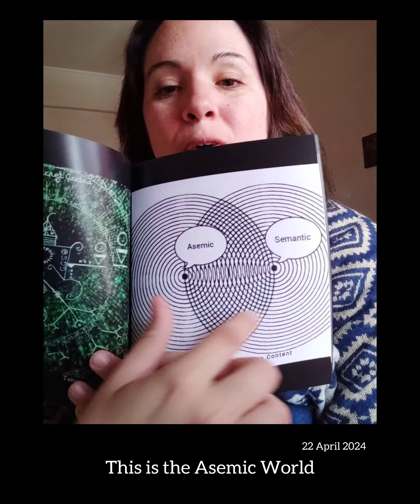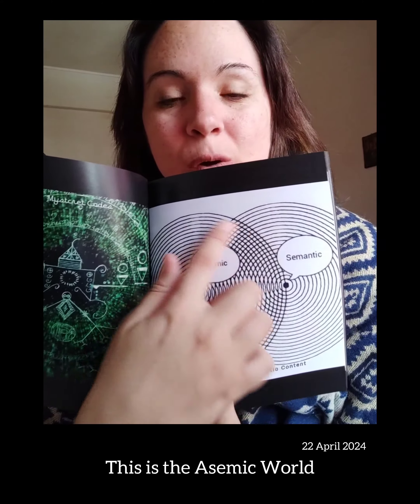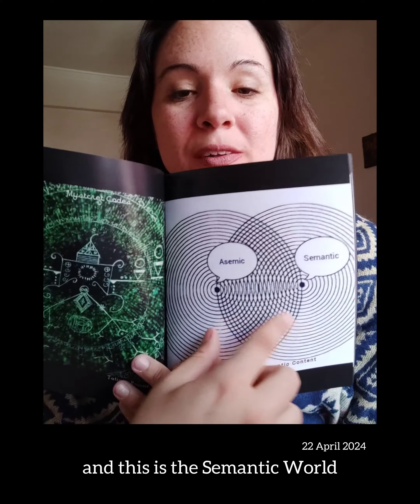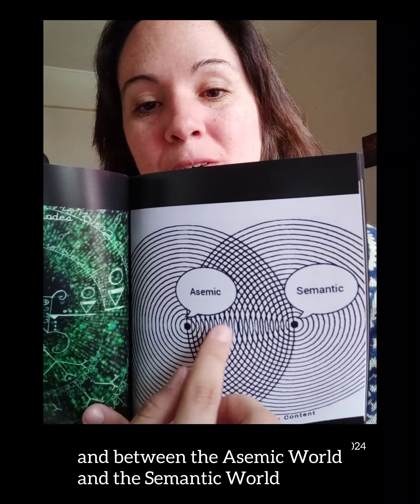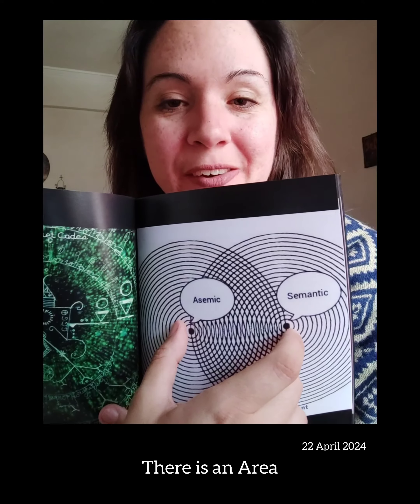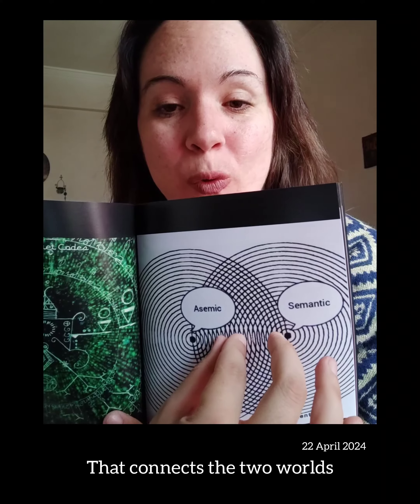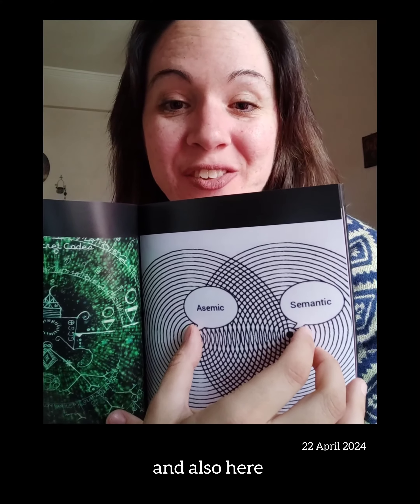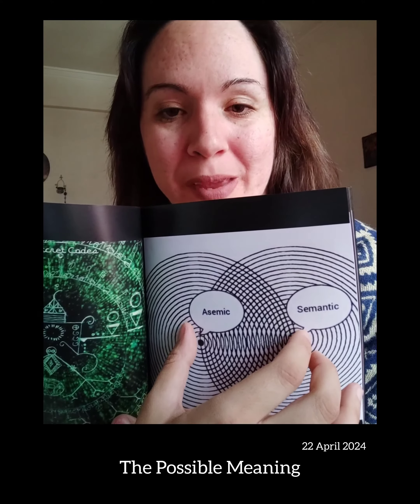The Area between Asemic & Semantic - Tatiana Roumelioti